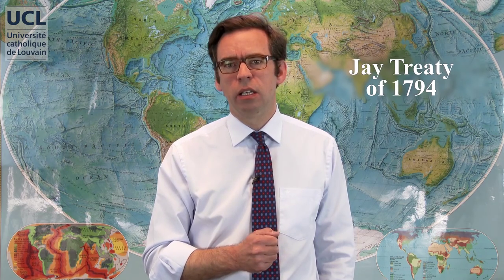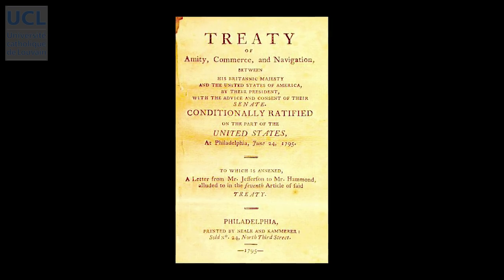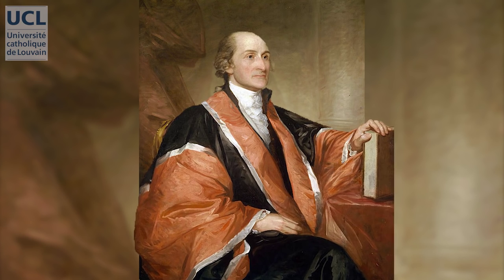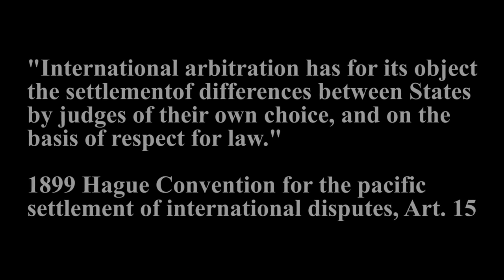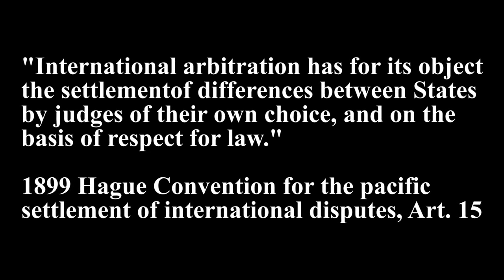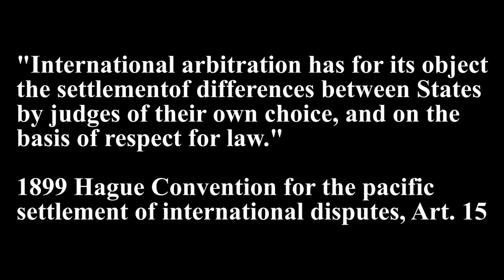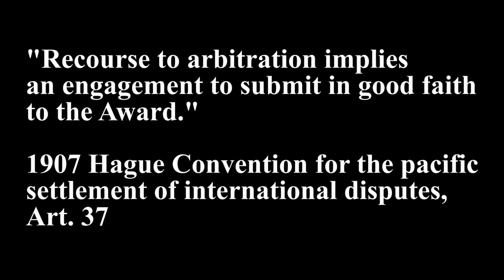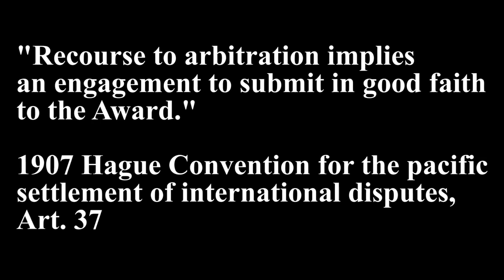69 Arbitration: generalities and consent